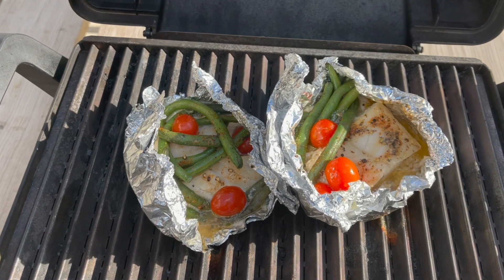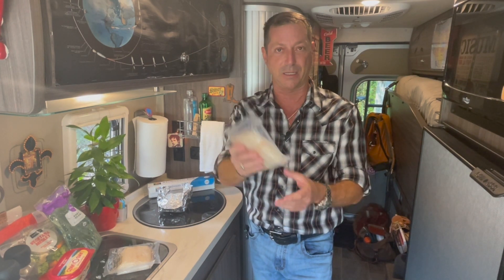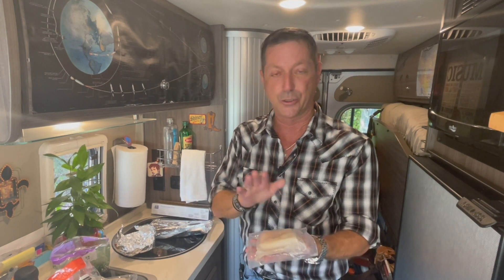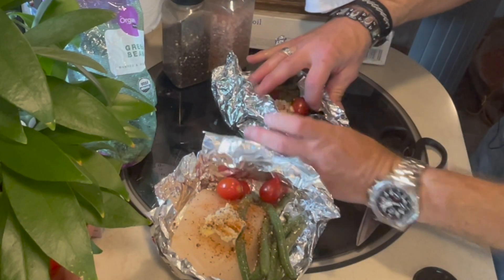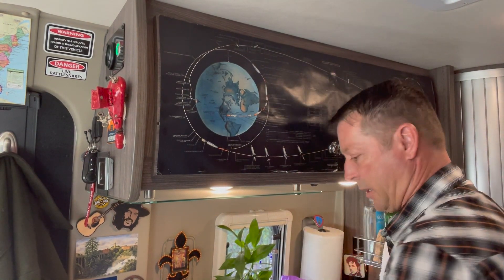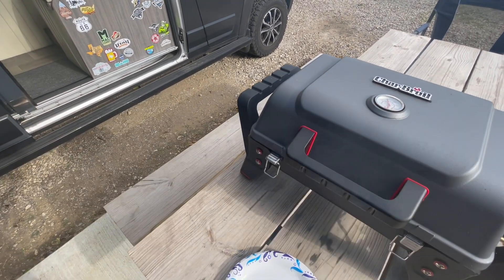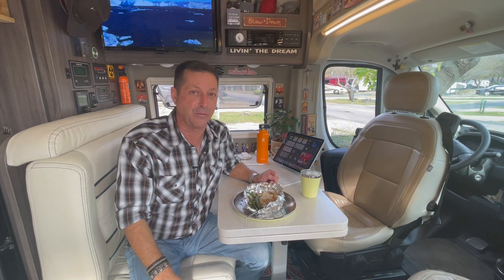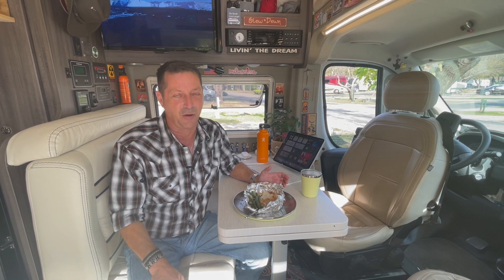SIMPLE 5 Ingredients COD in foil ON THE GRILL in 15 mins ⏰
DELICIOUS and SUPER SIMPLE 5 ingredient supper cooked in foil on your grill in 15 minutes.

- Cod
- Veggies
- Butter
- Salt, pepper, and Old Bay seasoning
- Foil

5 minute prep time
15 minute grill time

DINNER IS SERVED :)

New video each week about vanlife​, RV lifestyle, van tours & travel.
What's Up Wednesday?! on YouTube LIVE is our weekly vanlife RV show with Guests and RV content.

🚐  ABOUT  🚐
My name is Scott. Since February 2019, I have lived full-time in and worked a corporate job from my Winnebago Travato GL, a 21' Class B RV camper van built on a Ram Promaster chassis. In September 2021, I exited Corporate life and now run my RV Brand & YouTube business full-time from my RV

You will learn about the PLACES to take your van, the PEOPLE we meet, and the VANLIFE RV LIFESTYLE​ in my Travato as I roam around North America. My goal is to inspire others to more quickly achieve their RV travel dreams!

Our in-person events (Roundups, Caravans, and Vanborees) build our fellowship of the vanlife RV​ lifestyle.

Together, we LEARN, we SHARE, and YOU DECIDE what is the best way for you to RV.